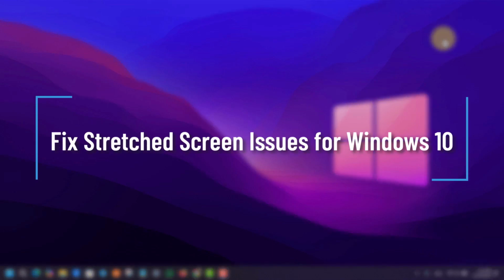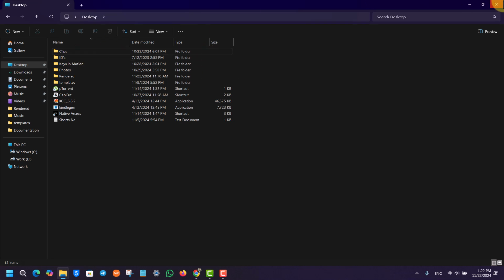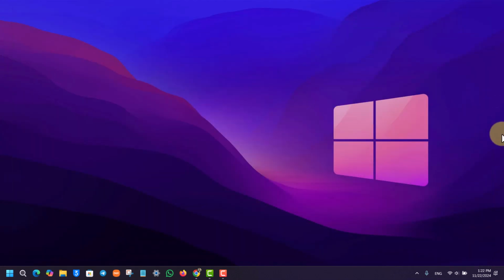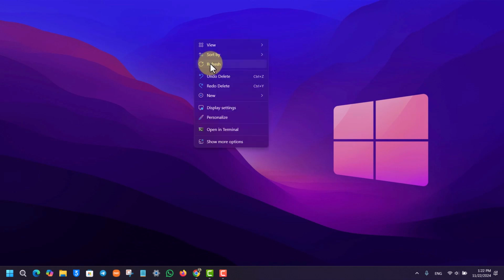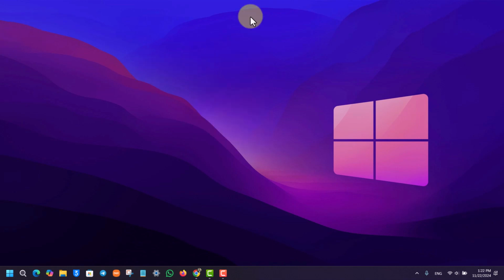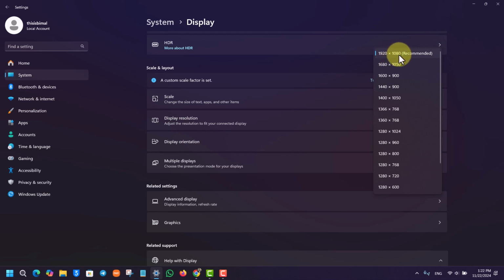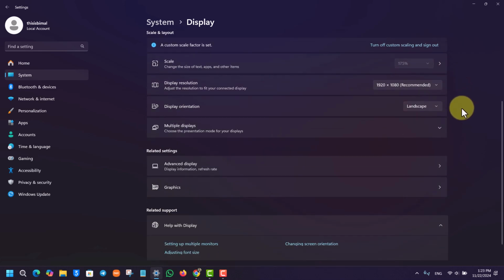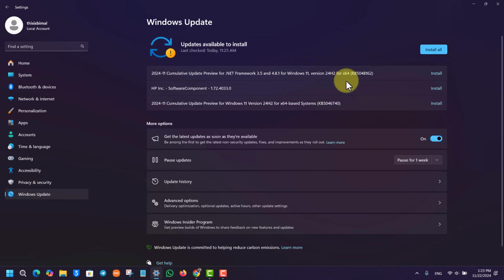Fix Stretched Screen Issues for Windows 10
This video explains how to fix stretched screen issues on Windows 10, which often occur due to incorrect resolution settings or outdated drivers. If your display appears stretched, shrunken, or otherwise distorted, the issue is likely related to a mismatch between your monitor's supported resolution and your current settings.

To fix this, start by right-clicking anywhere on your desktop and selecting "Display Settings." This option is available in both Windows 10 and 11. Once in the Display Settings menu, locate the "Display Resolution" section. Choose the resolution labeled "Recommended," as this is the optimal setting for your monitor. For example, if your monitor supports 1080p but is set to 720p, the screen may appear stretched. Adjusting it to the recommended resolution should resolve the issue.

Additionally, driver issues can sometimes cause display problems. Check for driver updates by ensuring your system is up to date through Windows Update. Installing the latest updates can resolve underlying issues that may impact your display. These steps provide an effective way to fix stretched screen problems and restore your display to its normal appearance.

Timestamps:
0:00 Introduction
0:02 Identifying stretched screen issues
0:11 Accessing Display Settings
0:26 Selecting the recommended resolution
0:46 Checking for driver updates
0:56 Ensuring your system is up to date
1:02 Outro and additional support